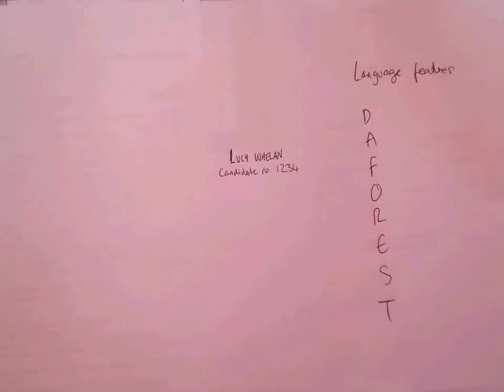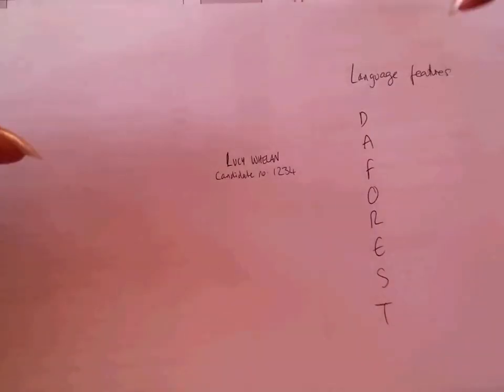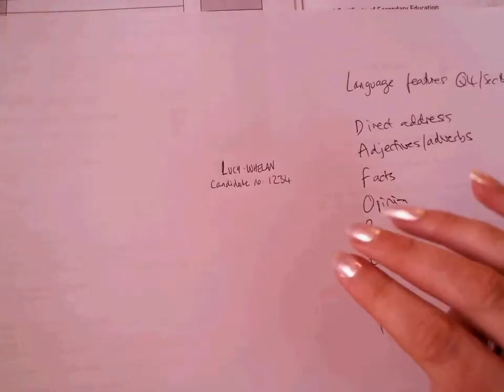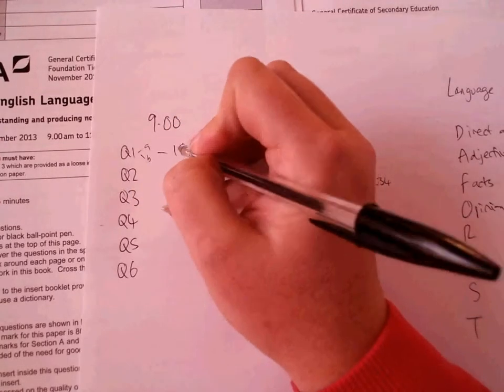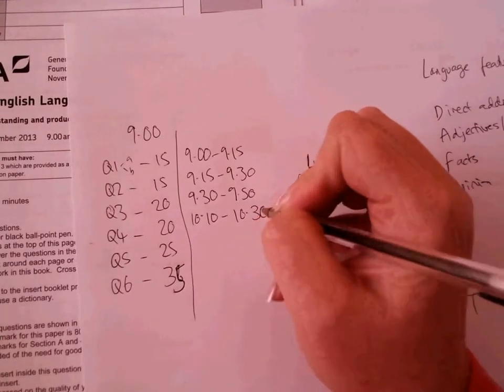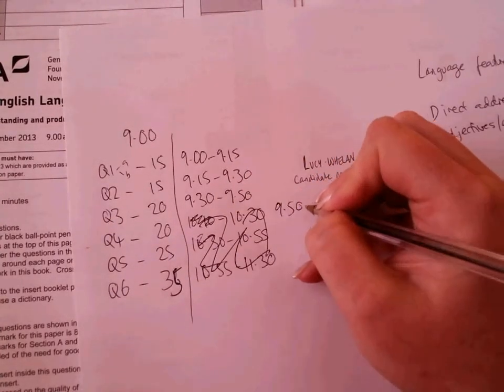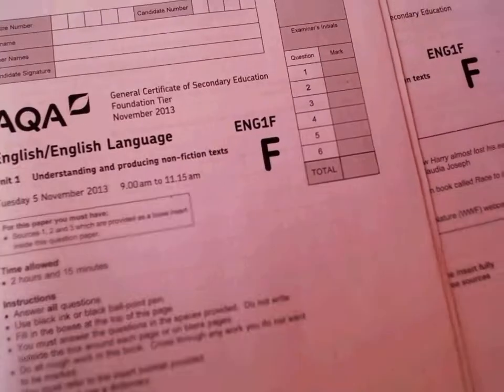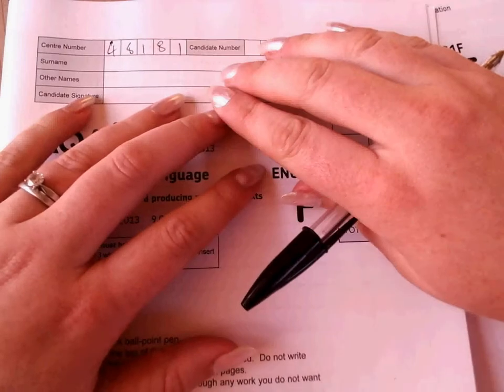GCSE English Unit 1 Walk Through (Foundation)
A walk and talk through the Unit 1 English exam